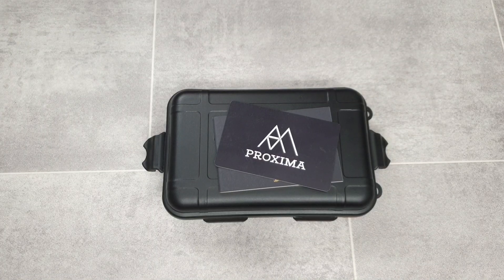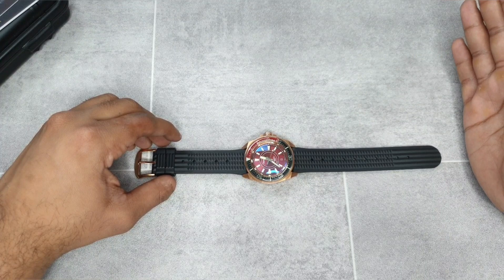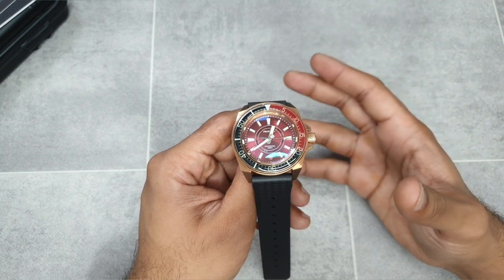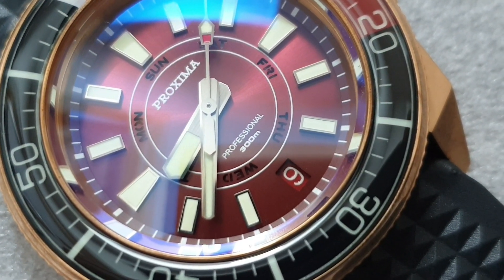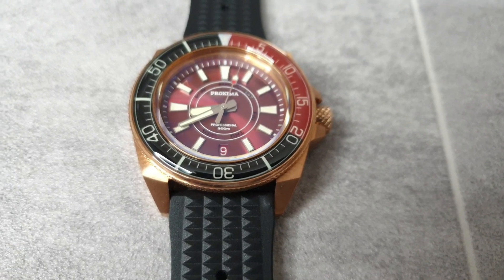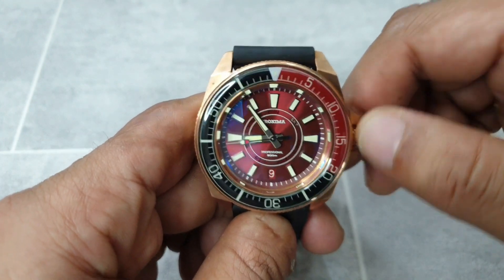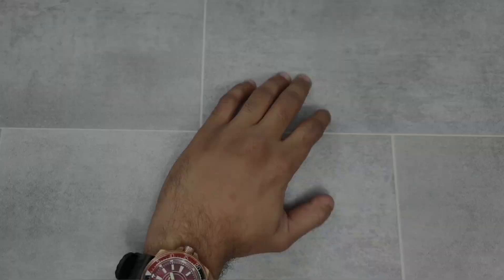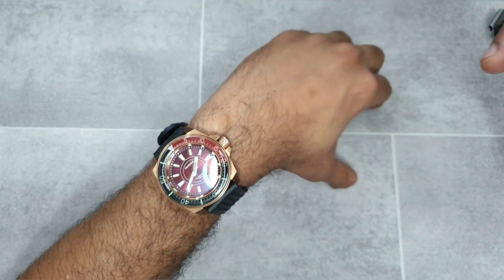⭐Proxima Bronze Samurai⭐ Red Dial Stunner ◇ Seiko Samurai Homage ⌚ - Full Review | The Watcher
Finally got the Proxima bronze samurai in for a review. Totally blown away by this awesome watch. This is one of the finest, if not the only Samurai Homages out there (discounting the Samurai case from Islander) They have also gone one step further to give us a different style of dial and a modified NH36 movement, but does it work as well as they had hoped?

and yes, it does indeed have a titanium case back!

Dimensions:
Thickness: 13.5 mm
L2L; 47 mm
Lug width: 22 mm

The MM300 Gilt dial version: